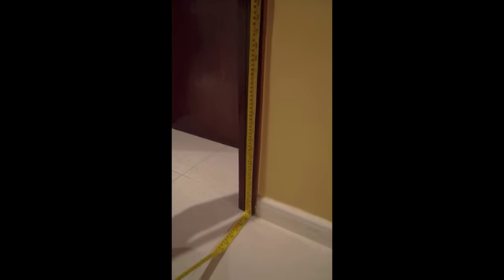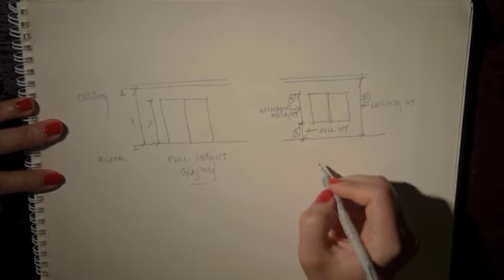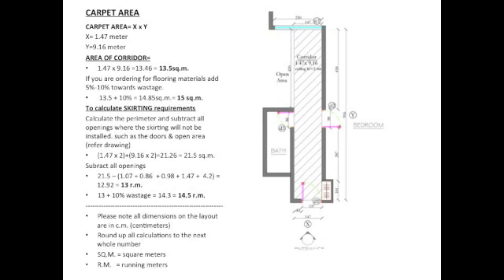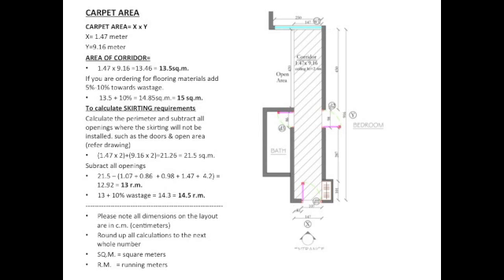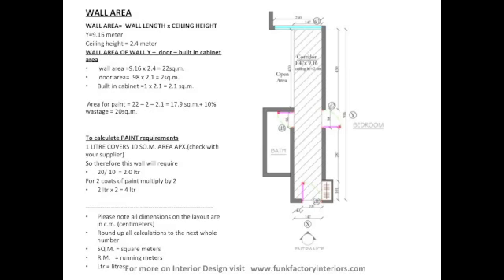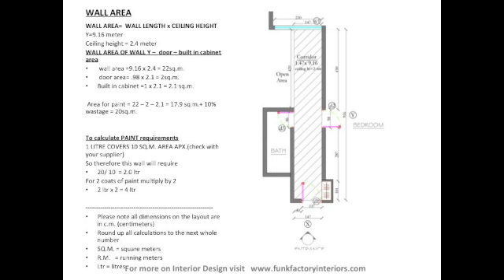How to measure a room (for flooring & paint)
provides Interior Design Solutions & Online Design Services. On our blog we discuss our design Inspirations. for your daily dose of inspiration.
This is a guide on how to measure a room.